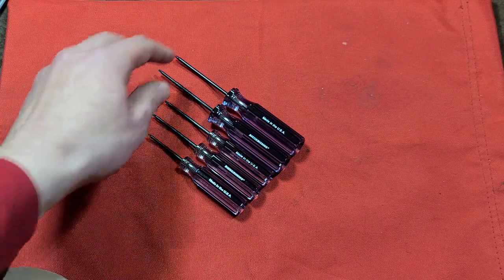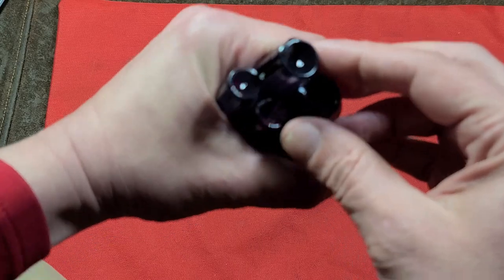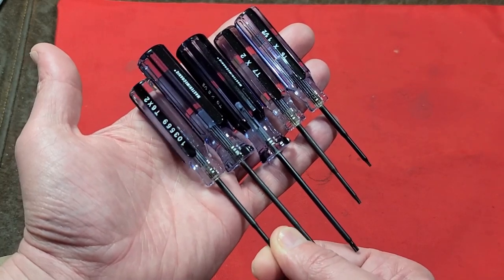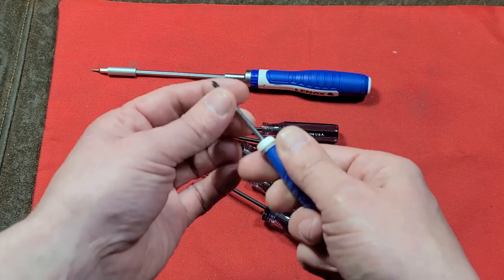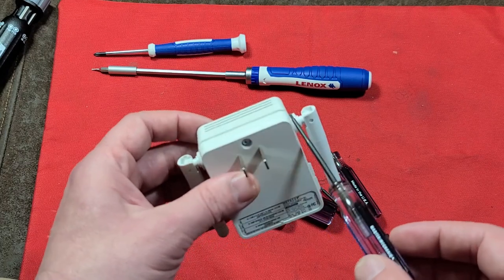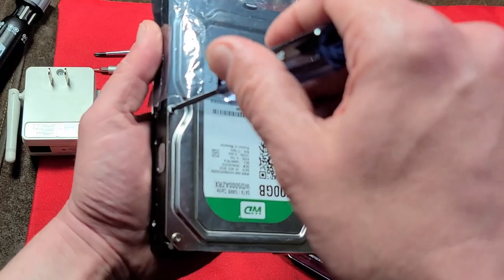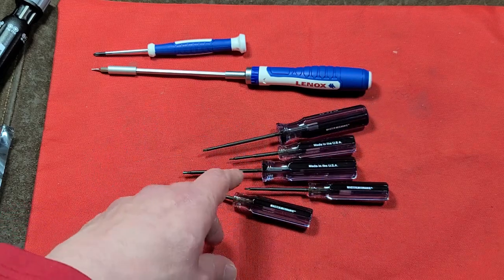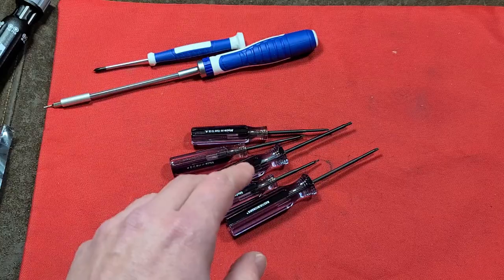Master Mechanic USA Precision Torx Screw Driver Set Review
Here are the acetate handle 5 piece T5-T9 Torx screwdrivers, these are pretty well made and are reasonably priced and I think they have a good fitment. It is nice to sometimes have a traditional acetate handle screwdriver set. #167484 .